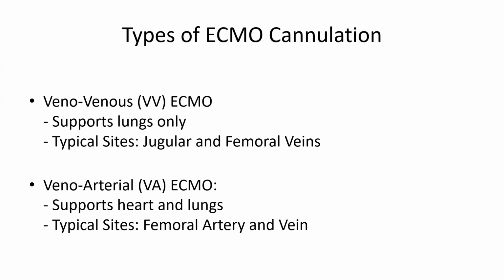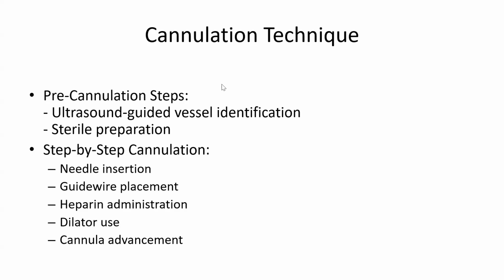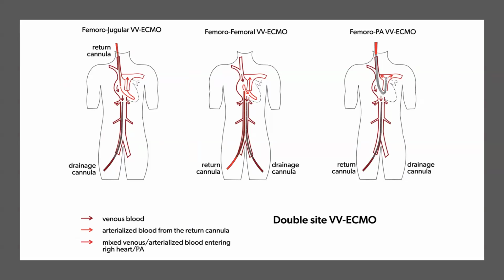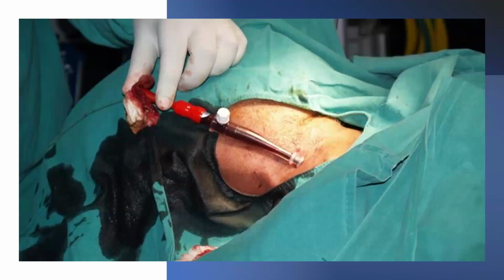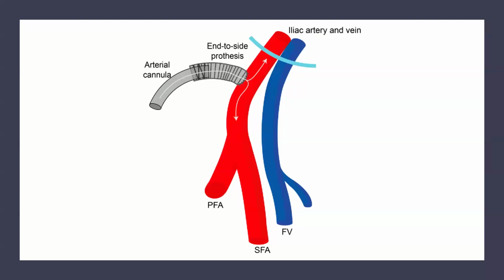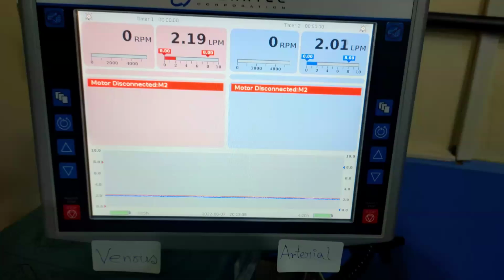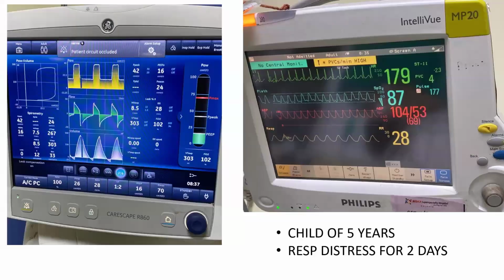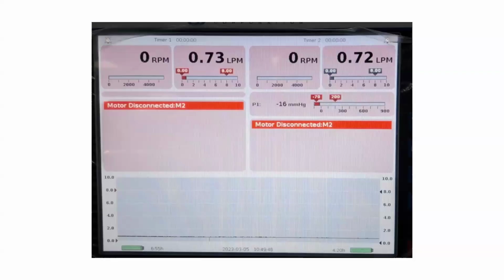06 Cannulation by Dr Dipanjan Chatterjee ECMO INDIA OCT 2024 - Day 01